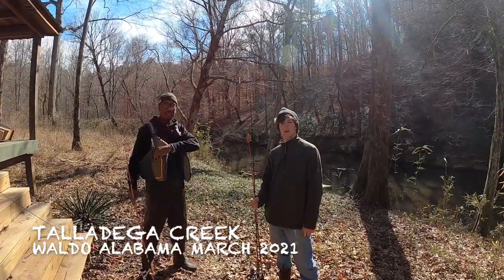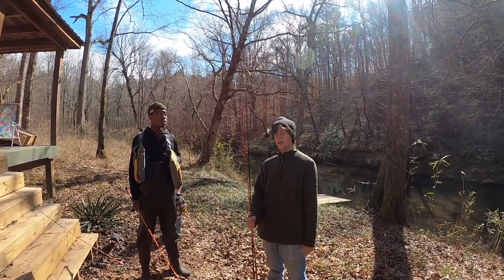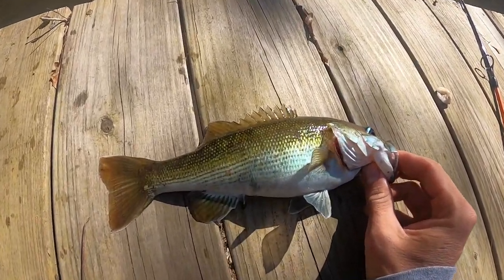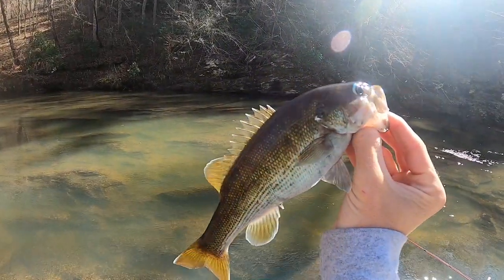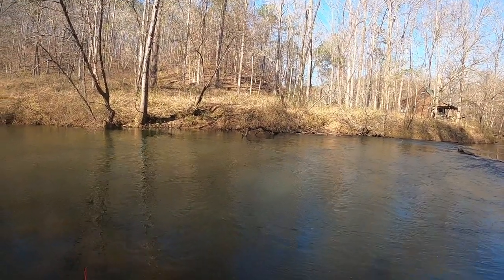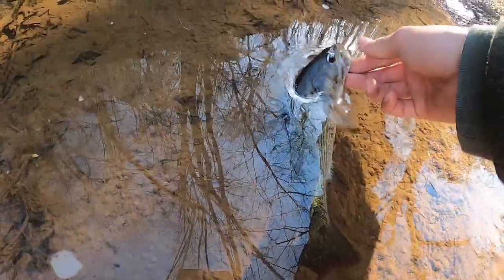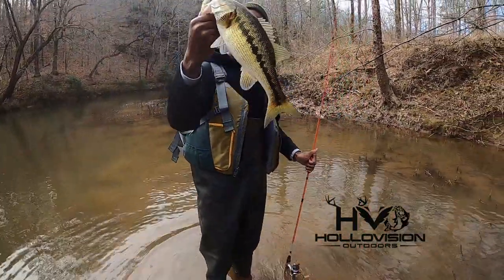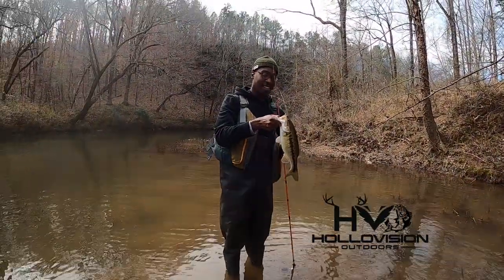Spotted Bass Fishing in Alabama -- Talladega Creek -- GillSnatchers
The HolloVision Outdoor Crew travels to Waldo, Alabama to catch different species of bass on Talladega Creek in the Talladega National Forest!